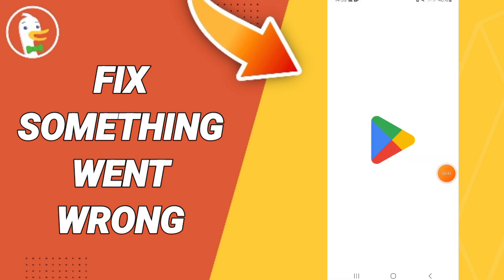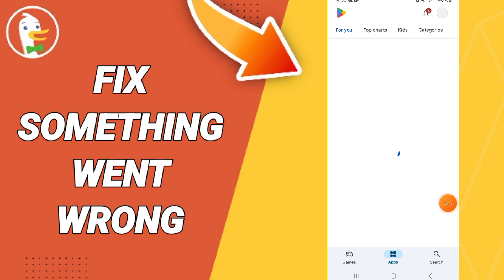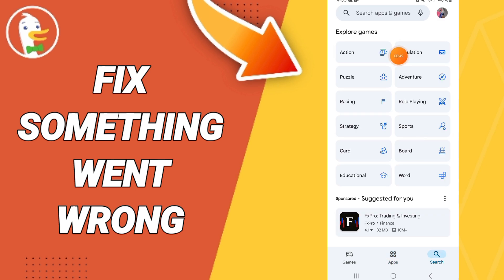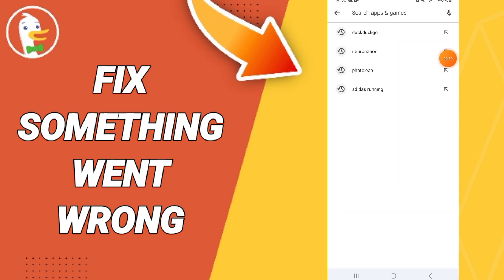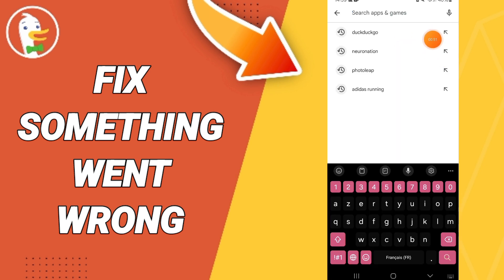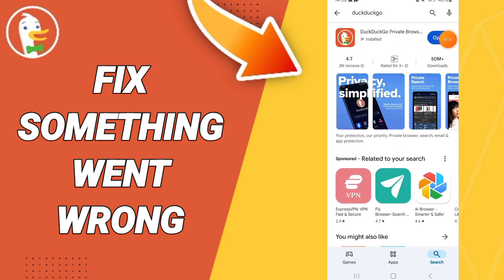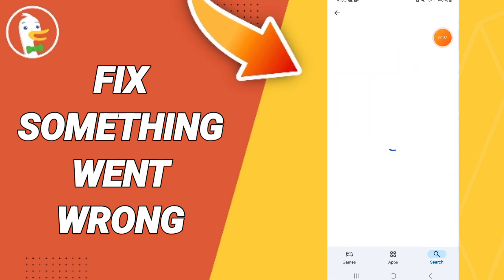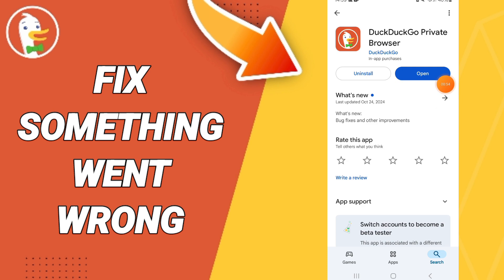How To Fix Something Went Wrong On DuckDuckGo App